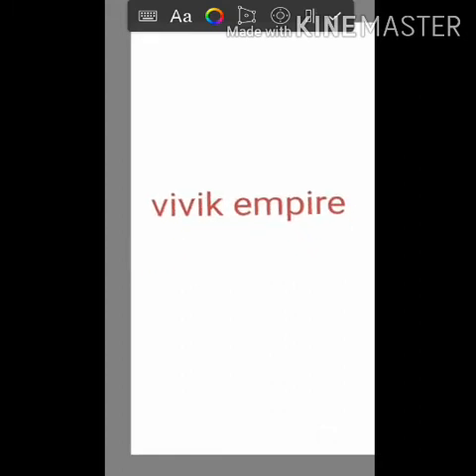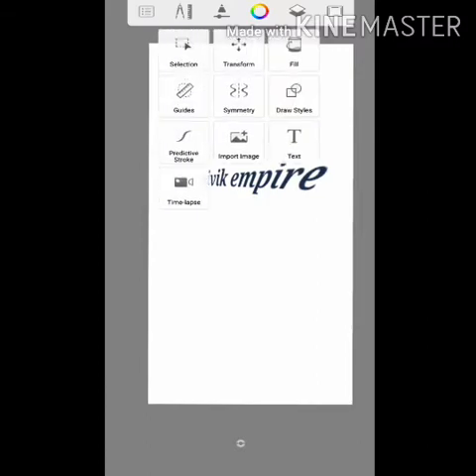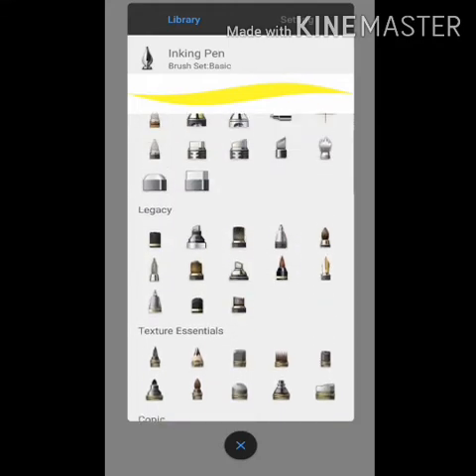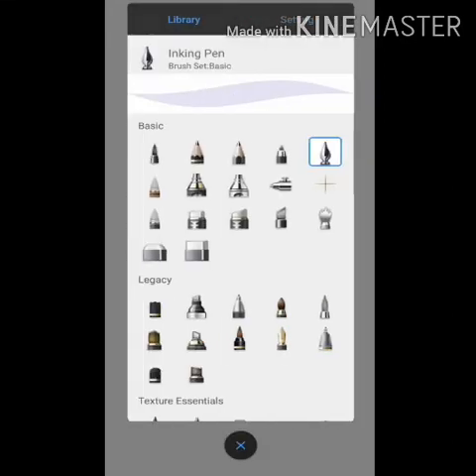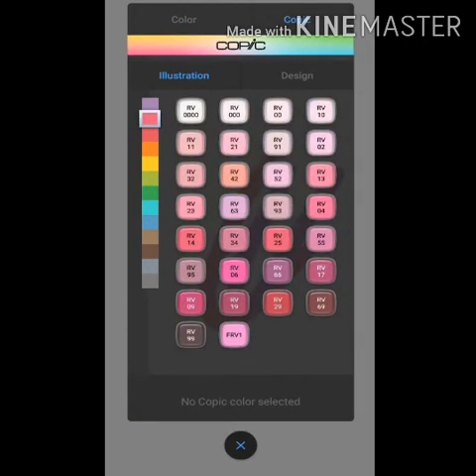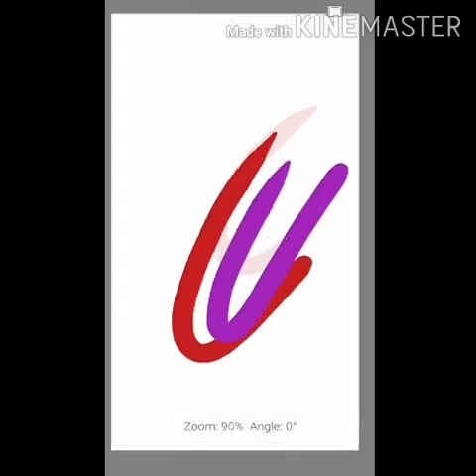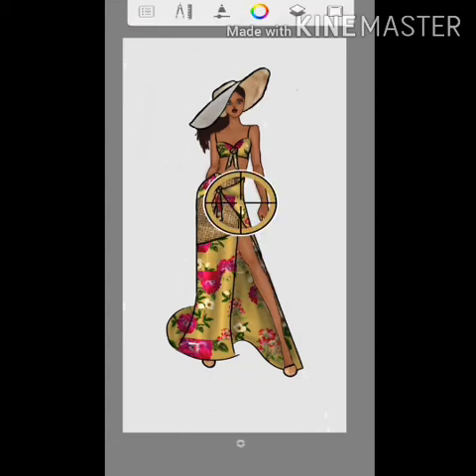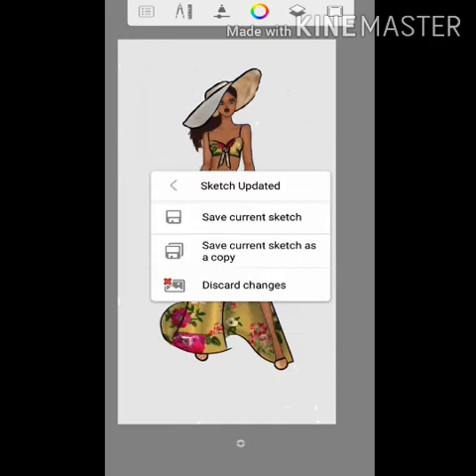Beginners guide to digital illustration PART TWO (2)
Beginners guide to fashion illustration part 2.

Time lapse video